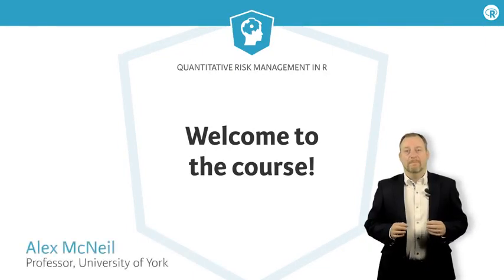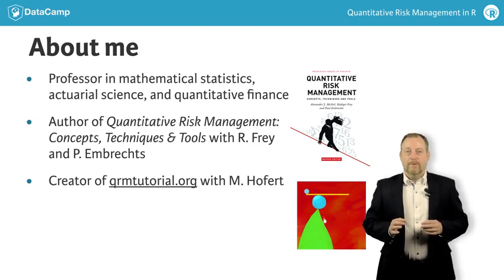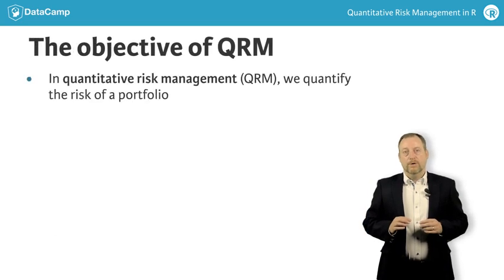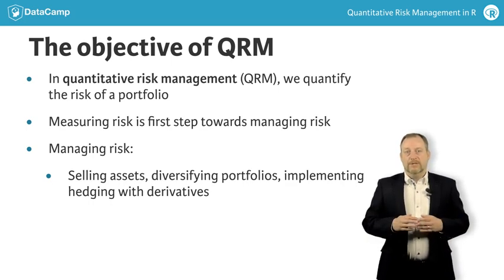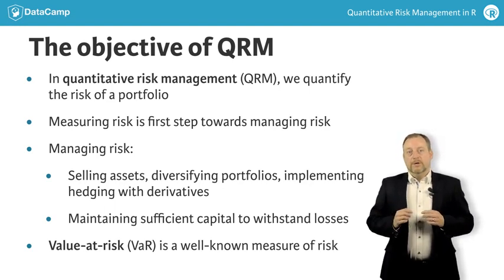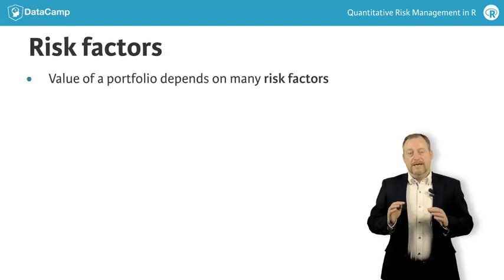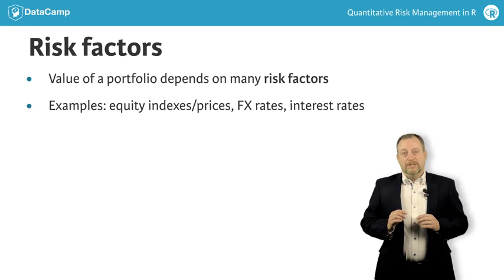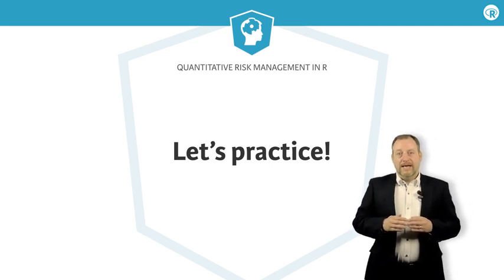R Tutorial : Quantitative Risk Management in R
Want to learn more? at your own pace. More than a video, you'll learn hands-on coding & quickly apply skills to your daily work.

Hello. My name is Alex McNeil and I am going to take your through "An Introduction to Quantitative Risk Management".

My background is in mathematical statistics, actuarial science and quantitative finance. Together with my colleagues Ruediger Frey and Paul Embrechts I am the author of the book "Quantitative Risk Management: Concepts, Techniques and Tools", published by Princeton University Press.

If you want the theoretical background to this course, I recommend you take a look.

Together with my co-authors and with Marius Hofert I have also created the website qrmtutorial.org which provides complementary materials to the QRM book. In particular there is a lot of R code there, which you might want to try after you've taken this course.

Marius and I have two R packages which feature prominently in qrmtutorial. These are qrmdata, which is a large collection of financial datasets for students and researchers in QRM, and qrmtools, which is a set of useful functions. You'll use these packages in the course.

In QRM the goal is to quantify the risk of a portfolio of risky assets. Measuring the risk is the first step towards managing the risk.

In the book I wrote we consider the typical portfolios of risky assets held by banks and insurance companies, and sometimes also their liabilities. But the ideas apply equally to the portfolio of a private investor, like you or me.

Managing the risk can entail many things. For example, you might try to reduce the risk by selling assets, by acquiring new assets to increase the diversification of the portfolio, or by using so-called hedging strategies.

For the banks and insurers an important part of managing risk is making sure they have sufficient capital to withstand large losses on their portfolios and remain solvent. For this purpose they compute measurements of the amounts that they could lose in periods of extreme market stress.

A well-known example of one of these risk measures is Value-at-Risk. In this course you will work up to calculating Value-at-Risk for portfolios. To begin with it is important to consider where the risk in a portfolio comes from.

So think of a portfolio of risky assets. It might contain some stock index trackers, some individual stocks, some government bonds or treasuries, some corporate bonds. It might contain assets denominated in domestic currency and some denominated in foreign currencies. It might contain commodities, like gold. It might contain some derivative securities designed to hedge risk, or speculate on price movements, such as equity options.

The value of this portfolio at any point in time depends on the fluctuating values of many underlying quantities, which we call risk factors. Examples of risk factors are equity indexes, individual equity prices, foreign exchange rates, interest rates for different borrowing periods (in the case of bonds) and commodity prices.

Let's load the QRMdata package and then the dataset SP500. This contains daily values of the well-known equity index based on 500 of the most important US stocks.

Using head and tail the first few lines and the last few lines of the data can be displayed. Note the dates of the first few values in 1950 and the last few values up to the end of 2015.

Let's plot the index. You can see how it has generally gone up over time, but with some drawdowns such as around the 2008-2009 financial crisis.

Now it's your turn to work through the exercises and explore some financial risk-factor data. You'll look at another stock index, some individual equity prices and a couple of exchange rates.